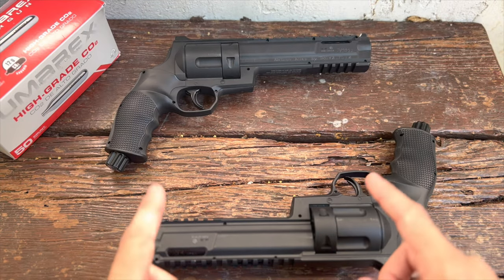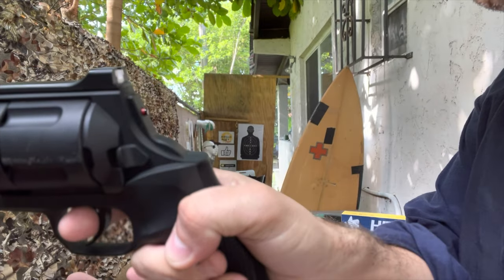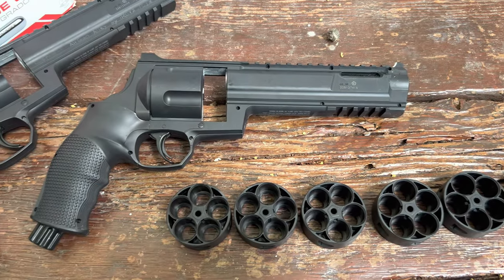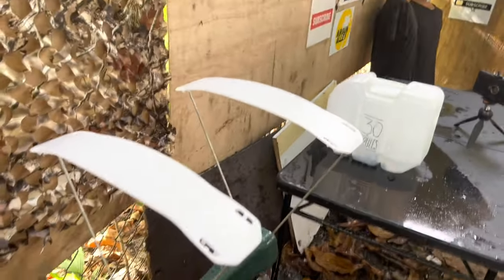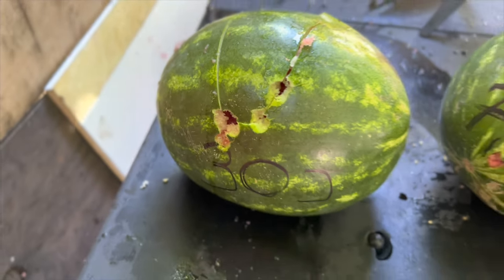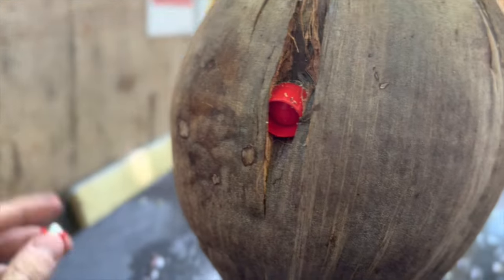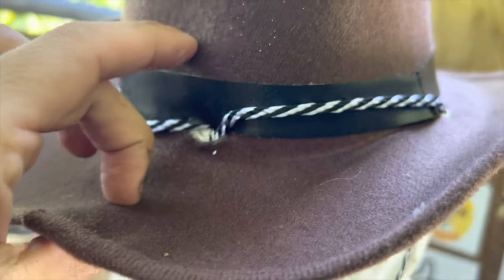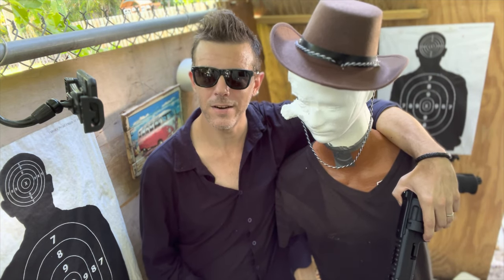HDR 68 vs HDR 68 • WATCH BEFORE BUYING DEVASTATOR!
Putting the factory Umarex HDR 68 7.5 joules vs the 30 joules modified version, against a whole variety of targets... in slow-motion. MUST WATCH!

🧯 Umarex CO2 cartridges

😎 My safety glasses

🙏🏽 SUPPORT

Airgun Alley Miami T -SHIRTS

VISUAL BALLISTIC EXPERIMENTS AND TESTS

HDR50 // HDR68 // HDS68 & more

Putting commercial air guns, ammo and accessories into action - focusing on entertaining and informing my viewers

⚠️ I ONLY SHOOT (and promote shooting) NON-LIVING OBJECTS

Welcome to my personal creative channel made of non-technical reviews, short sketches and visual experiments - aimed at entertaining viewers by showcasing air guns and accessories in action - to give you a realistic feel of the gun/accessory you’re looking into buying or simply enjoy looking at

I JUST STARTED

This channel was established in DECEMBER 2021 and it will only be THANKS TO YOU that I’ll be able to continue making new weekly videos and create 100% HOMEMADE, QUALITY CONTENT.

80% of the projectiles/accessories I shoot are sent to me, free of charge, for testing. The remaining 20% - I buy.

So far, I’ve bought 100% of my guns.